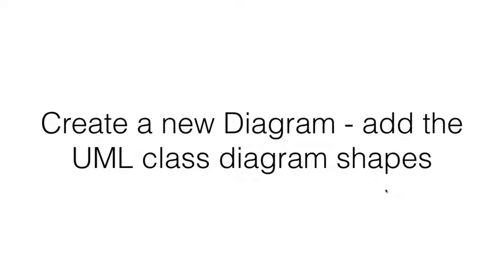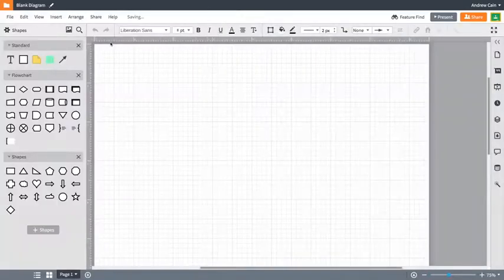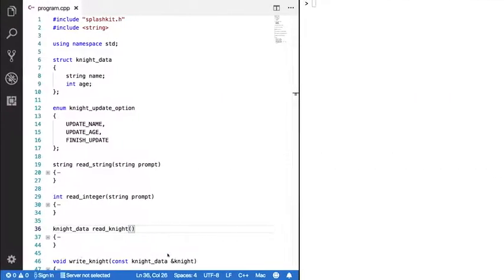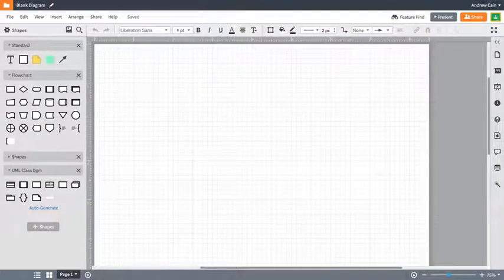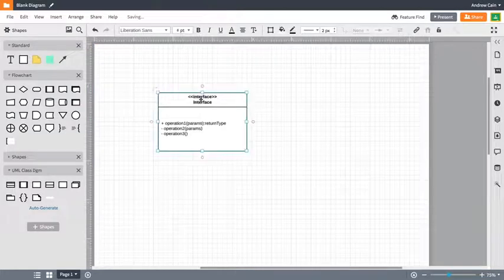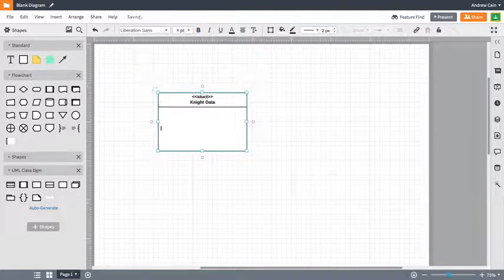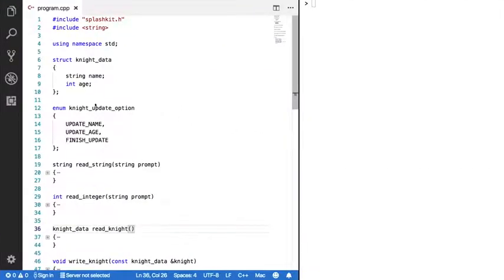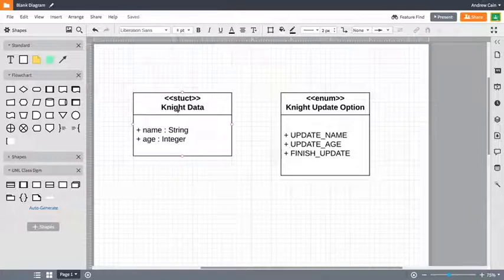SIT102 Week 7 Entities in UML mp4